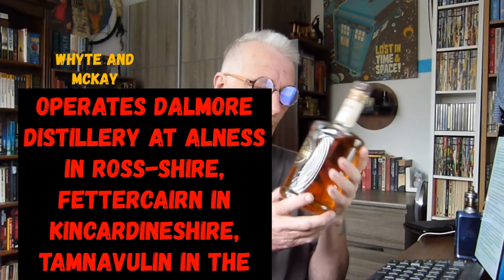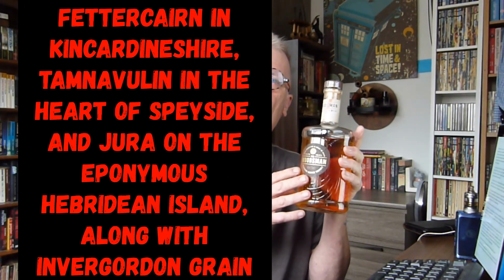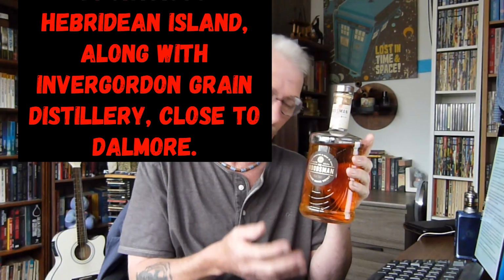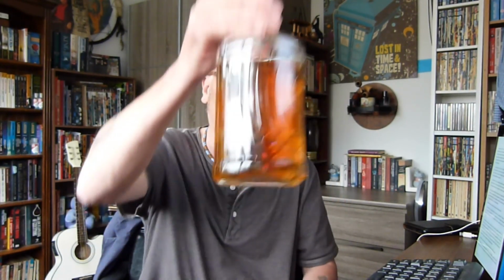BARMY ABOUT BLENDS THE WOODSMAN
THE WOODSMAN IS A NEWISH BLEND FROM WHYTE AND MACKAY - An easy-drinking blended Scotch that's sweet and rounded, with notes of vanilla, woodsmoke and gentle spice. The whisky is matured using a combination of freshly-built oak casks from Ohio, and ex-bourbon barrels that have been double-scorched to enhance the vanilla and smoke flavours.